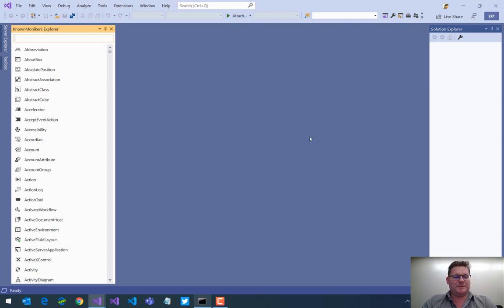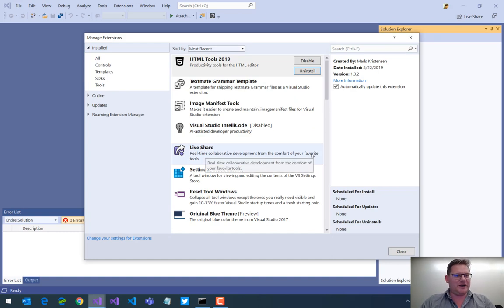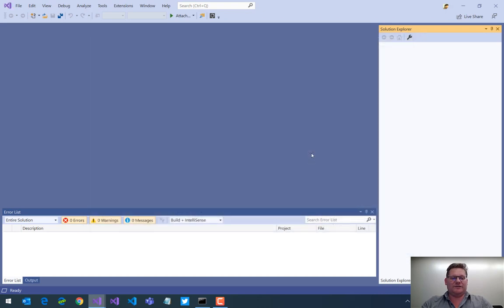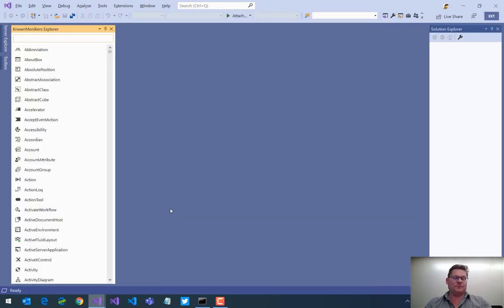Create customized instances of Visual Studio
What if you could have a different version of Visual Studio with different settings and extensions based on the type of application you are building? Good news, you can do that with a feature called RootSuffix. In this video, Mads Kristensen shows you how.